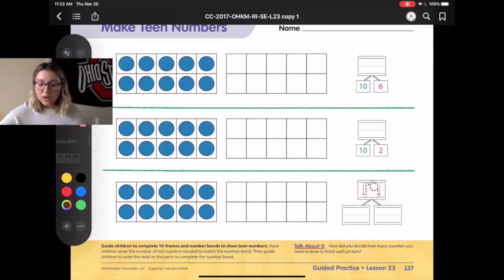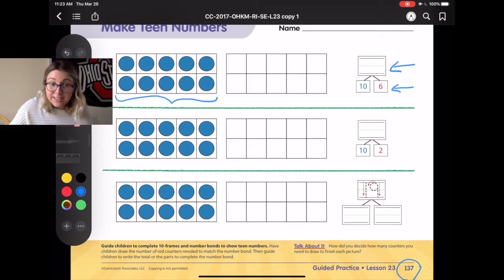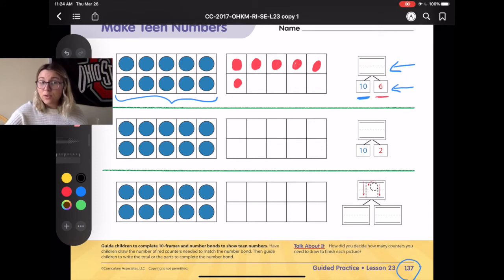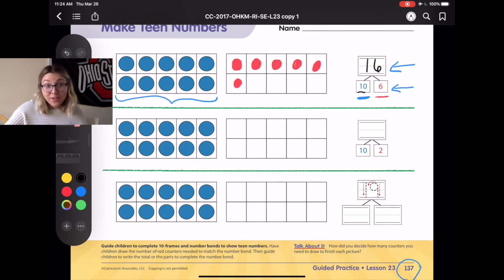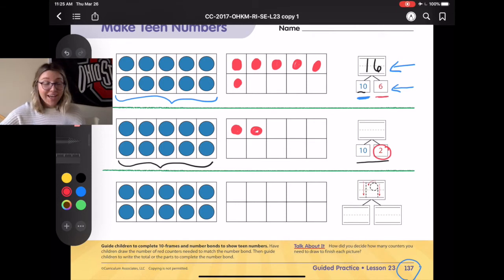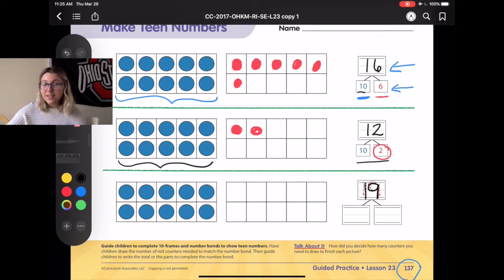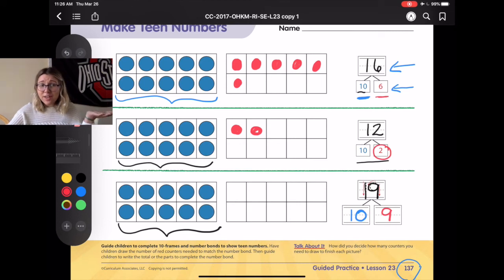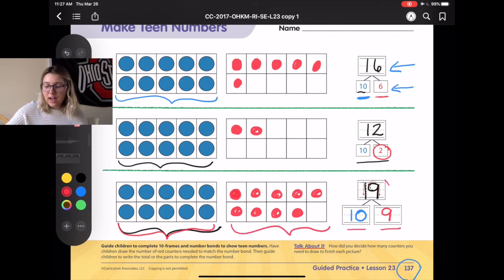4.2 Math: Page 137